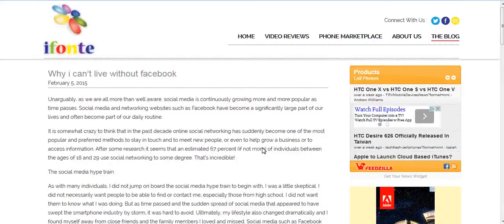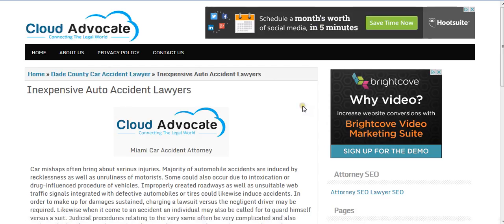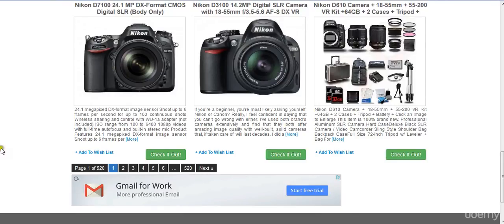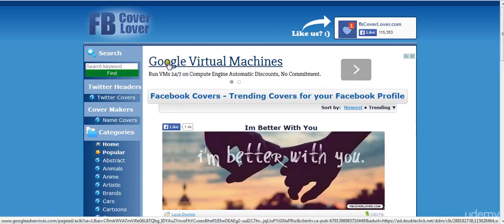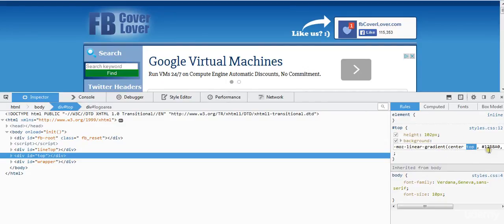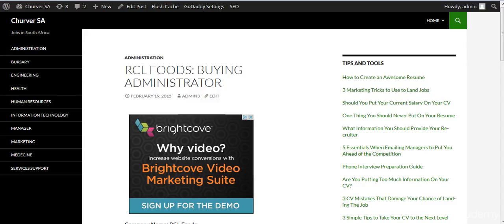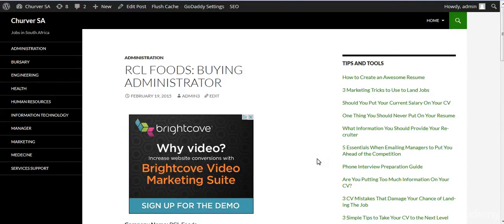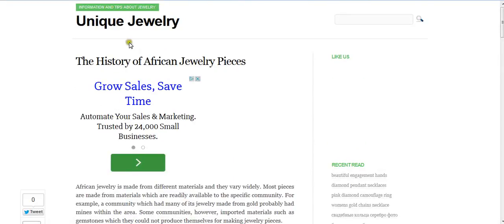Adsense Ad Placement Research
where we should place our adsense add code to get more add clicks and earn more money